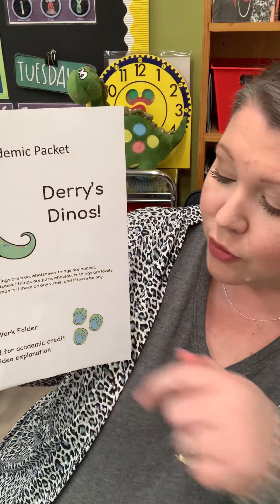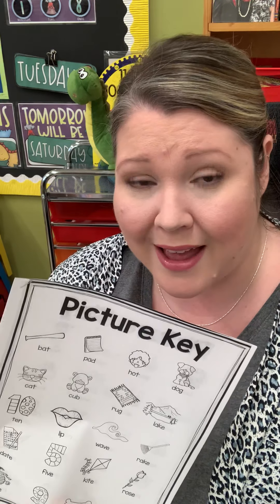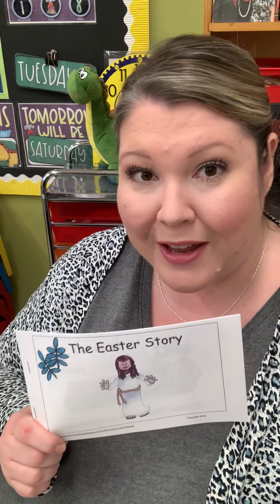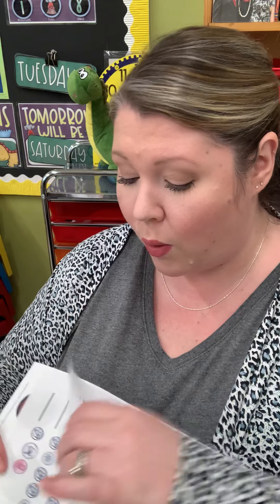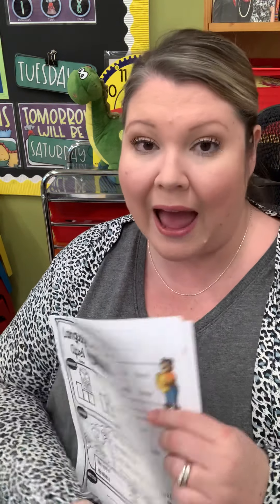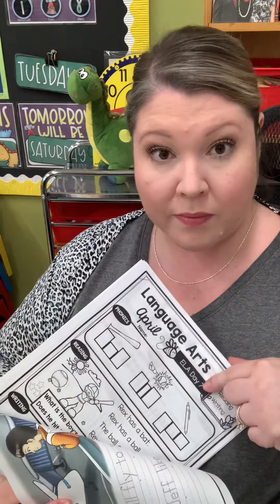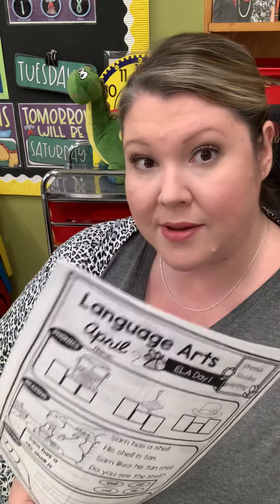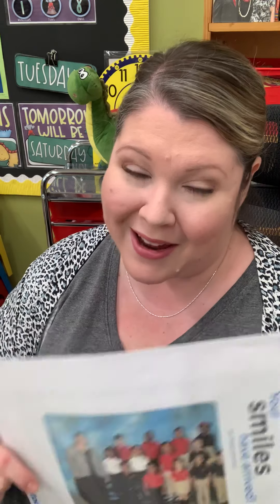What’s inside your April 13th packet?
Page by page explanation of your child’s April (2 week) packet.